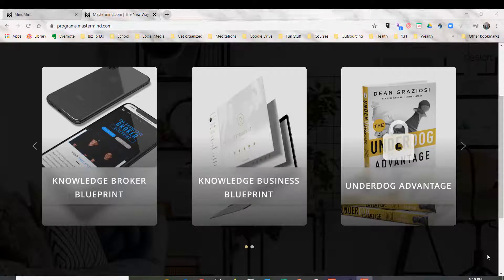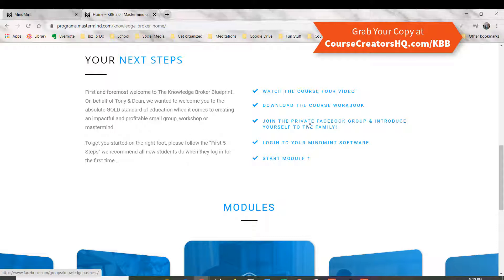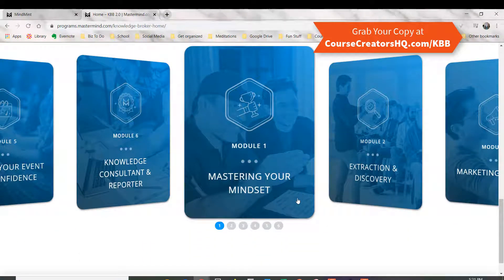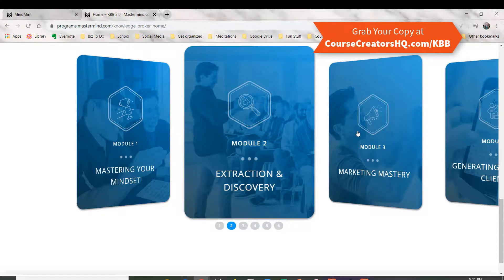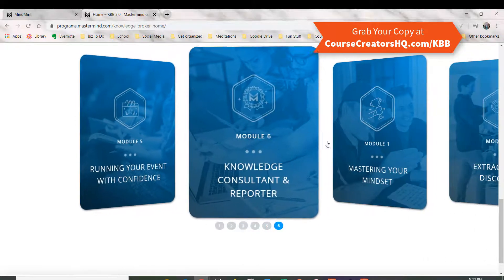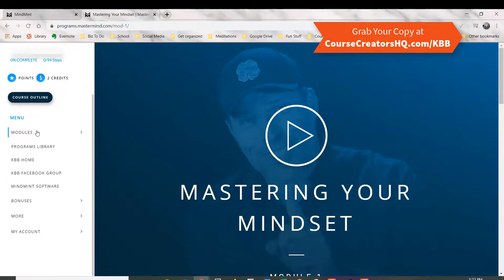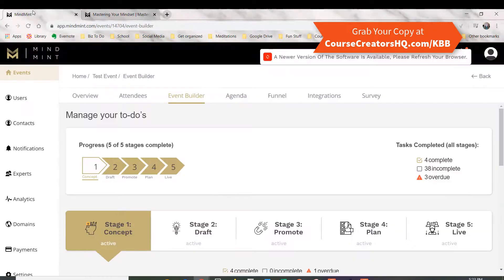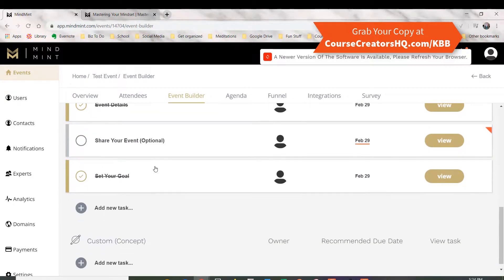Knowledge Broker Blueprint and MindMintSoftware DEMO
Get your copy of the Knowledge Broker Blueprint and the MindMint software

Tony Robbins and Dean Graziosi are on a mission to help you impact the world with your knowledge and expertise – and they are ready to show you exactly how to do it!

The Knowledge Broker Blueprint course and the MindMint software take you step-by-step though what to do to add a component to your course business – a workshop, a mastermind group, or a live or online event.

In this short video, I walk you through the course and software so you can see how easy it can be to add a new revenue stream to your business.

My favorite parts of this system:

- The MindMint software in particular makes it incredibly simple to set up your next “event” with step-by-step instructions.
- The Tony Robbins mindset and Ultimate Edge training.
- The Facebook group with nearly 28K members supporting each other.
- The marketing and social media training – a complete course inside the course.
- Dean’s Inner Circle motivational and productivity chats.
- And you’ll learn Dean’s secrets to putting together a very professional and easy-to use course – with KBB as your example!

Watch this short demo and walkthrough of the KBB course and the MindMint sofware.